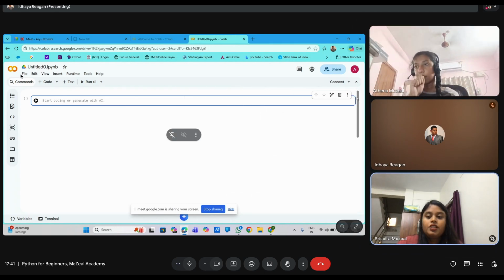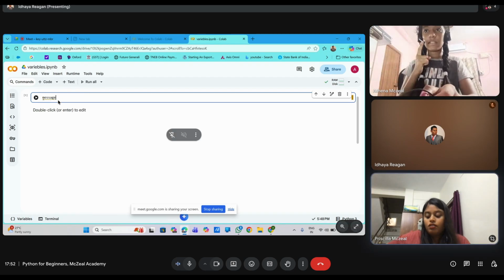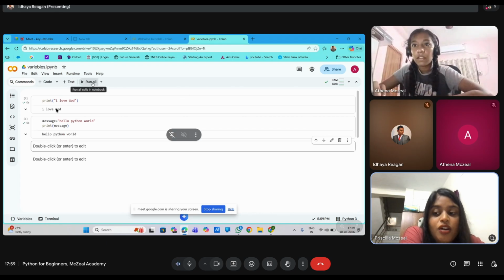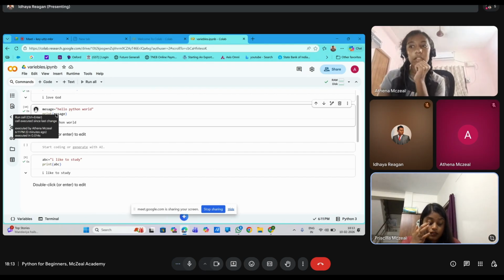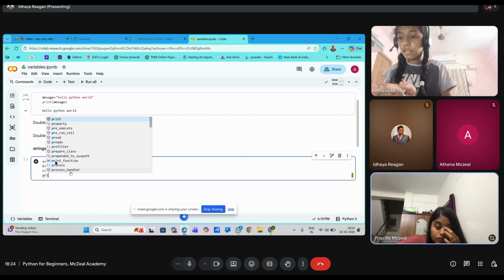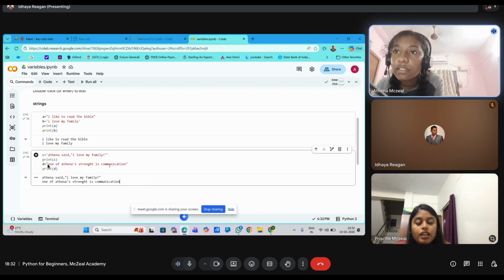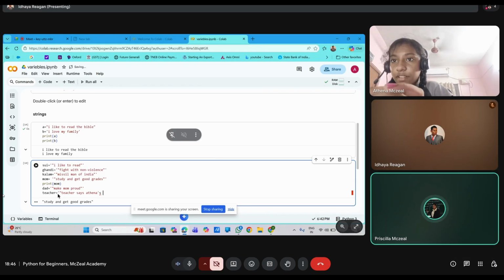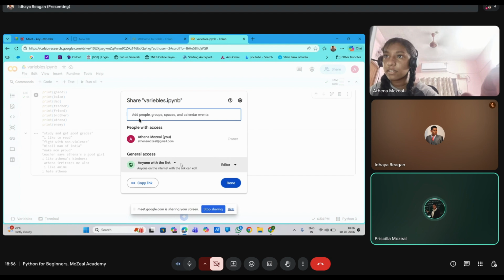Learn Python Step by Step – Day 2 | Variables Explained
Welcome to Day 2 of the Python Beginner Series.
In this class, we learn one of the most important basics in Python — Variables.

Why variables are used

Simple examples using numbers and text

Practice programs for beginners

This session is specially designed for school students and absolute beginners who are starting their coding journey.

Practice program from this class:

name = "Arun"
age = 12
print(name)
print(age)

Follow the full playlist to learn Python step by step from basics to mini projects.